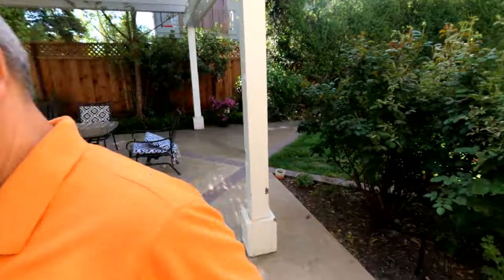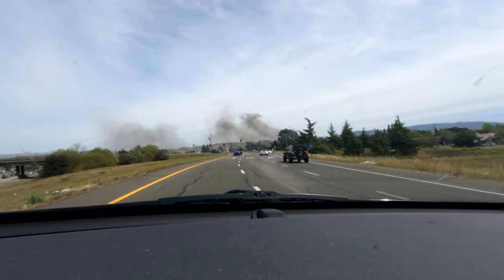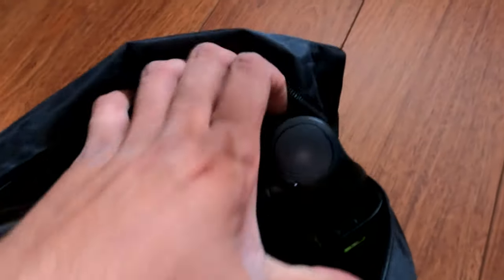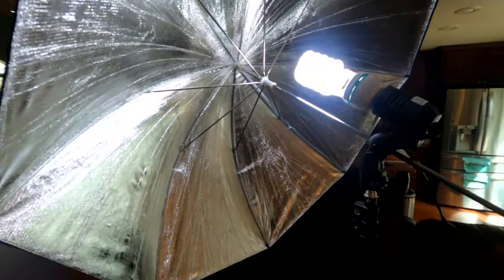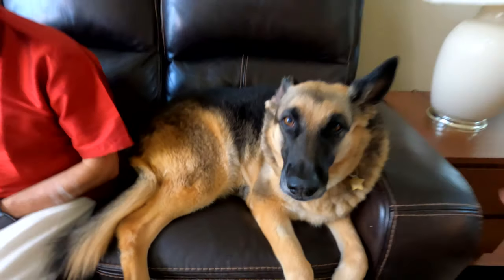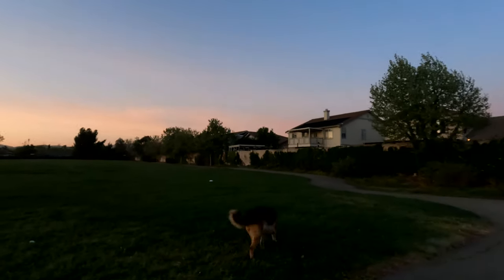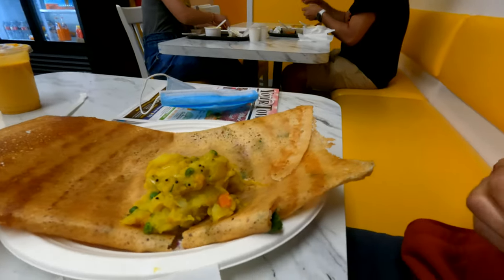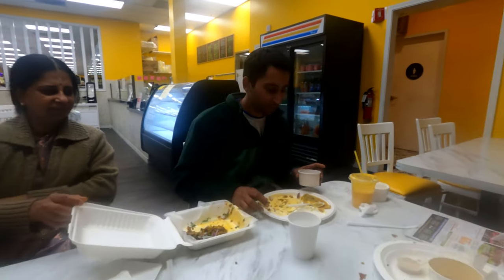Sabari VLOGS Episode 4: PHOTO SHOOT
Fourth episode in my vlog series: I show you how I prepare and undertake a photoshoot as well as showcasing some of the photo results! Also a display of South Indian cuisine :)

My company website!